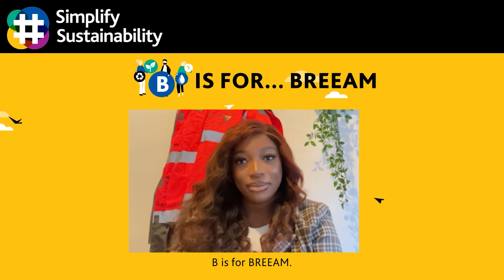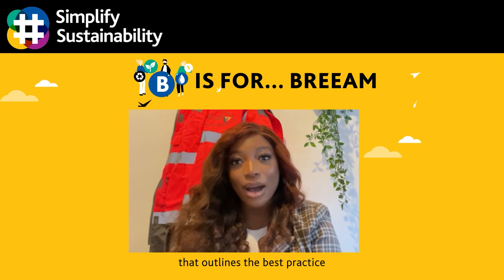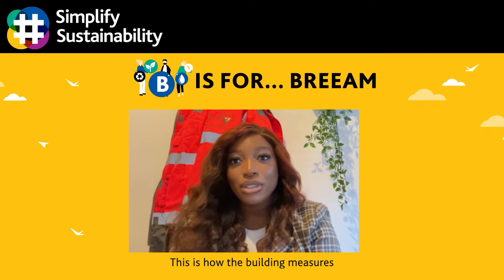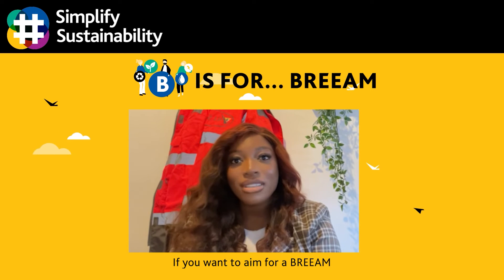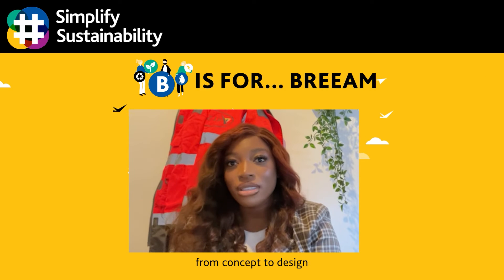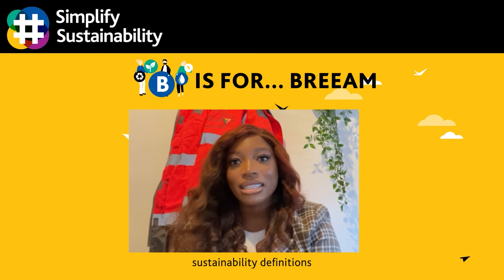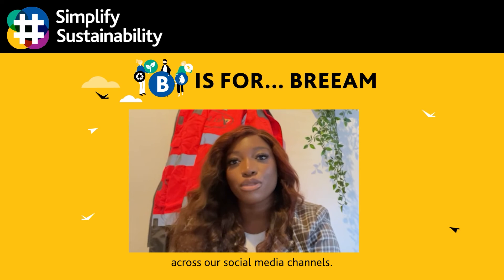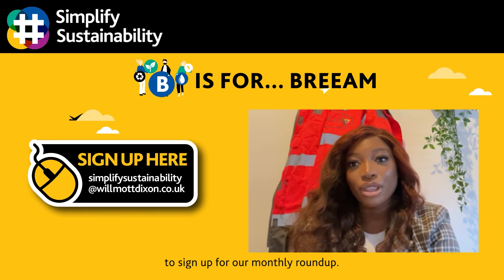BREEAM | An A to Z of Sustainability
Sustainability doesn't need to be confusing. That's why we're simplifying it. For our customers, for our people and for our partners.

B is for BREEAM - what is it?
BREEAM stands for 'Building Research Establishment Environmental Assessment Method'. In short, it's a standard that outlines the best practice in sustainable building design, construction and operation. You may hear buildings being called BREEAM Excellent, Good, etc. This is how the building measures against best-practice benchmarks. BREEAM can be used for new buildings, fit-out projects and when buildings are in-use. If you want to aim for a BREEAM certification, it's important to raise this early in the process as the assessment spans across the lifecycle of the project - from concept to design to construction to hand-over.

We have lots of content coming soon helping to simplify sustainability.